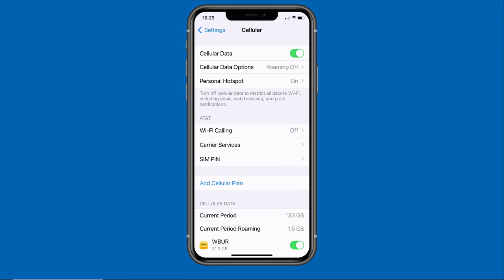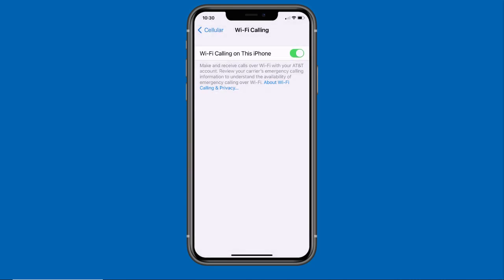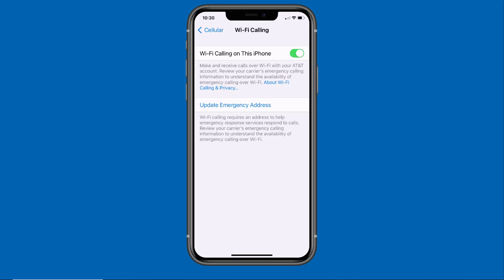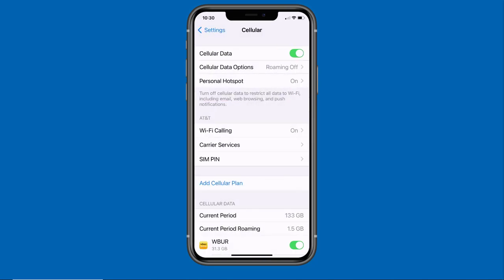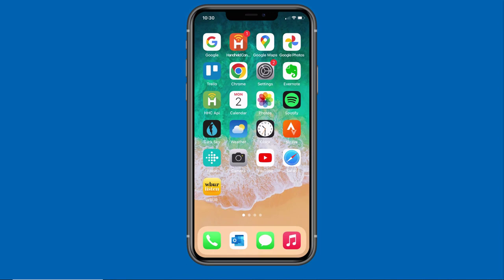Quick Computer Tip: How to Turn on WiFi Calling on your iPhone or iPad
Is your wireless cellular telephone reception poor in your home, neighborhood or office?  This is a quick tutorial for my dad (Jack) showing him how to make sure his iPhone WiFi calling is turned on . This allows him to place calls via WiFi when he is in a part of his home with poor reception, like his work area in the basement.  The video tutorial titled "How to Turn on WiFi Calling on your iPhone or iPad" is designed to assist users, particularly those in areas with poor cellular reception, in enabling WiFi calling on their devices. The narrator, who creates content aimed at helping his father, Jack, explains the process in a clear and concise manner.

The tutorial begins with the motivation behind using WiFi calling. The narrator’s father lives in a location where cellular signals are weak, especially in the basement of his home. This can lead to difficulties in making and receiving calls. WiFi calling is presented as a solution to overcome these challenges by using a WiFi network to handle calls and messages, thereby bypassing the need for strong cellular reception.

The step-by-step guide is straightforward:
1. Open the "Settings" app on your iPhone or iPad.
2. Navigate to the "Cellular" settings.
3. In the Cellular menu, locate the option for "WiFi Calling" which is initially turned off.
4. Tap on the "WiFi Calling on this iPhone" option, then enable it by switching the toggle.
5. After enabling, there’s also an option to update your emergency address, which is important for emergency services to have accurate location information when needed.

The tutorial is concluded with simple instructions to exit the settings by scrolling up and closing the menu. The narrator emphasizes the ease of the process and encourages the user, ensuring that once set, WiFi calling will function automatically without further adjustments.

- **WiFi Calling Benefit:** Enables making and receiving calls over a WiFi network, useful in areas with poor cellular reception.
- **Device Compatibility:** Tutorial specifically designed for iPhone and iPad users.
- **Navigation Steps:** Detailed steps include accessing settings, cellular options, and enabling WiFi Calling.
- **Emergency Address Update:** Option to update emergency address after enabling WiFi calling for safety.
- **User-Friendly Guidance:** Clear and concise instructions tailored for individuals unfamiliar with iOS settings.